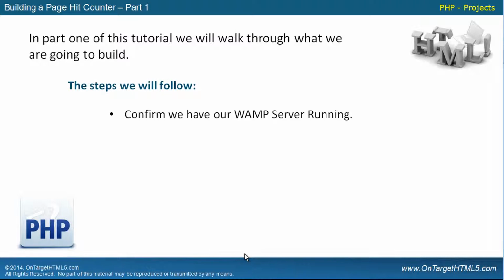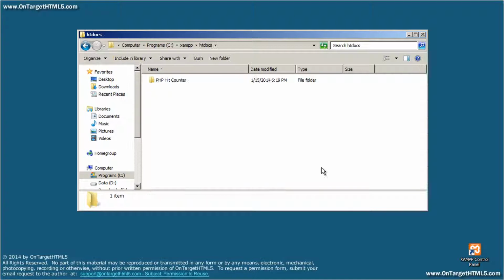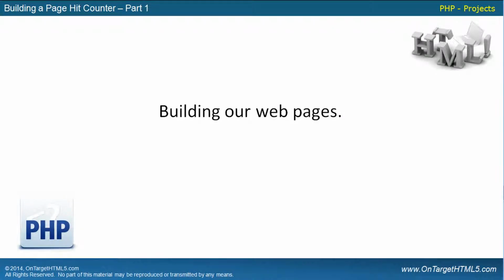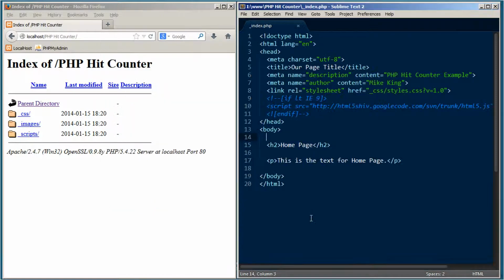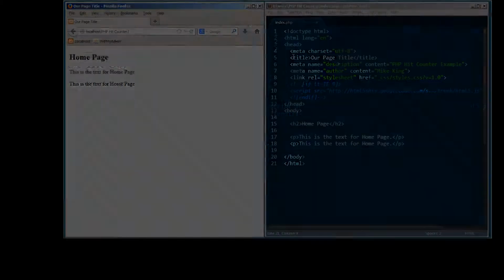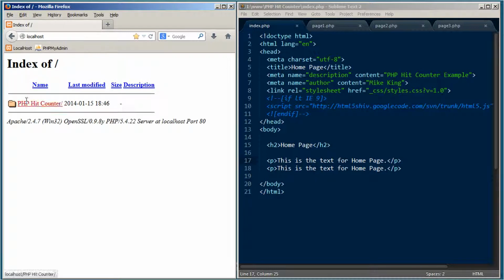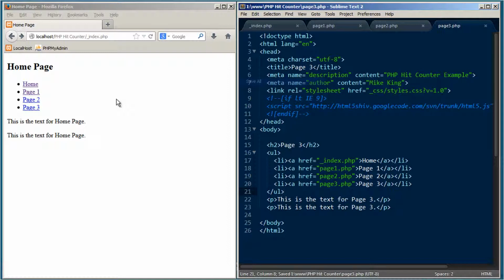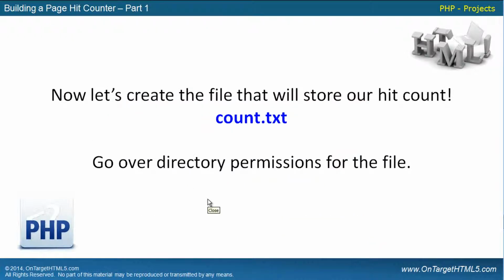33001-Building a PHP Hit Counter - Part 1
In this tutorial we begin to build a Hit Counter for our web site.  This is part 1 of a 4 part series on building hit counters.  In part 1 we start with some very simplistic counters that utilize text files for storage.